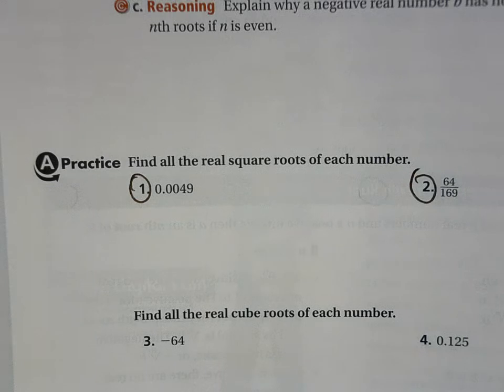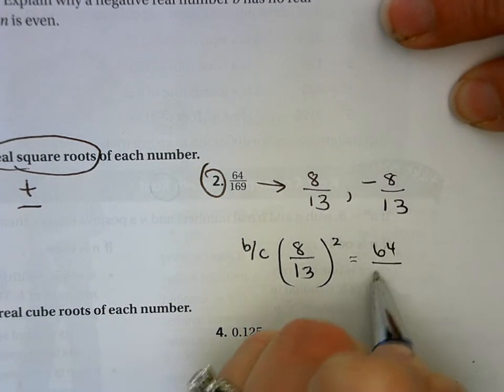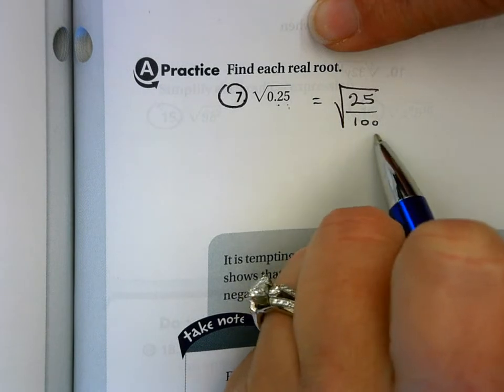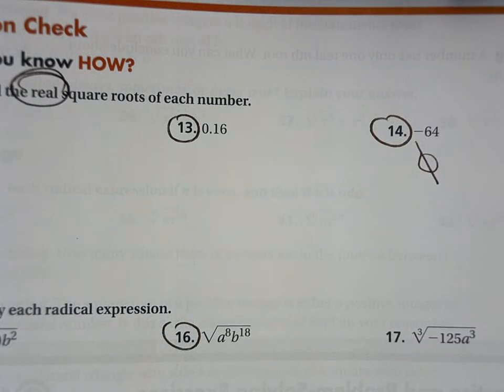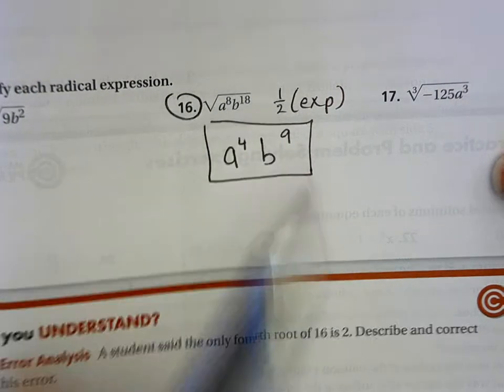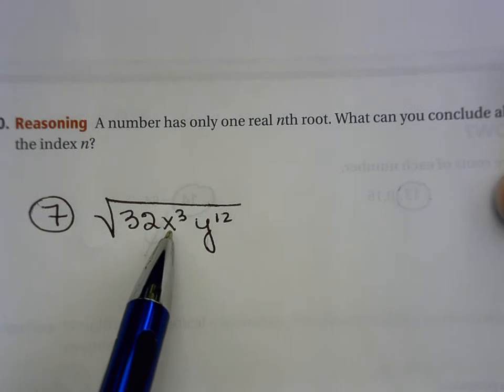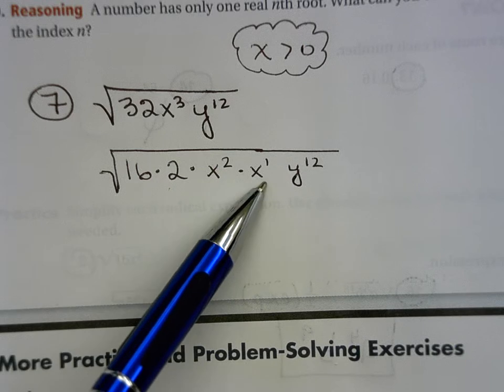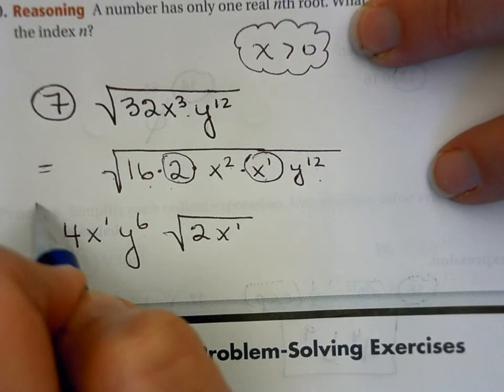Math 3 Unit 4 Obj 1 Select Problems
Pearson Book #2, 7, 14, 16, 21 and Worksheet # 7